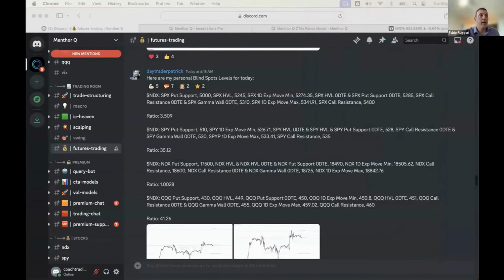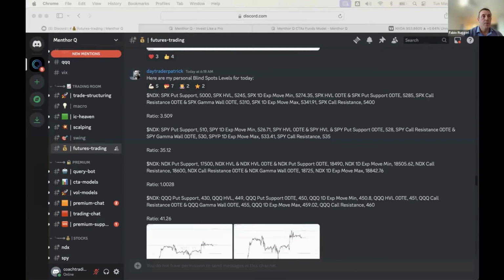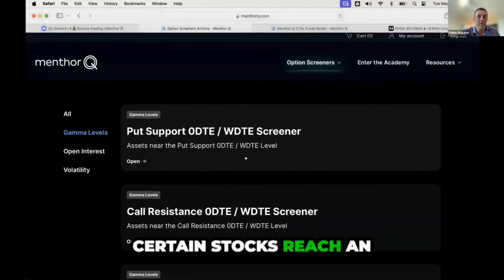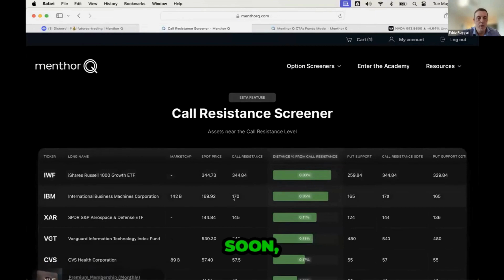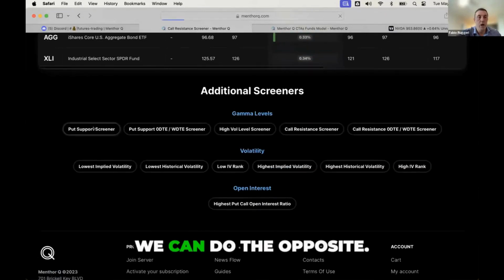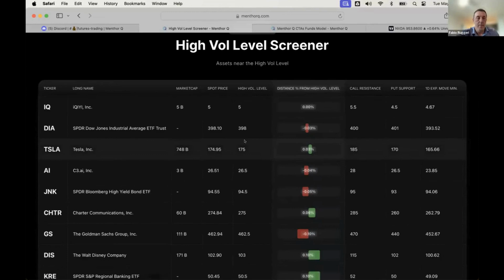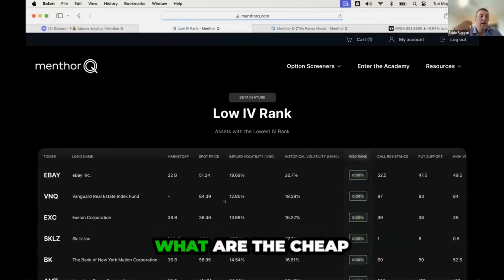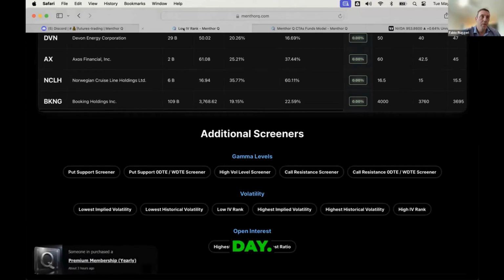The Greeks and Option Screeners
Fabio takes a question about how vanna affect movement when approaching situations. They discuss how their company is working on building vanna models to analyze HR data, currently looking mostly at gamma and delta but also developing a vanna model. Fabio also talks about option Screeners.

If you liked this clip and would like to learn more on the subject, click on the link below to listen to the full podcast:

Risk Disclosure

Testimonials